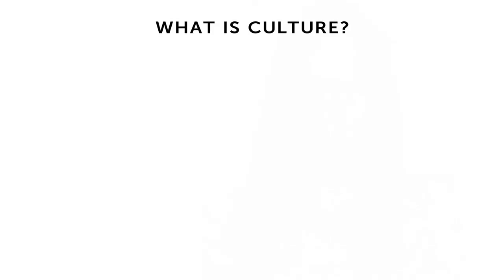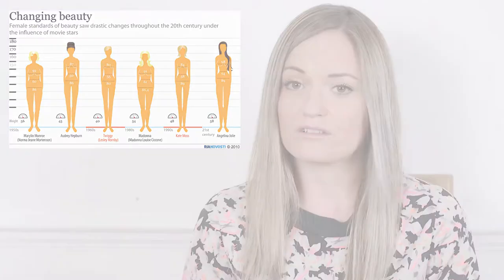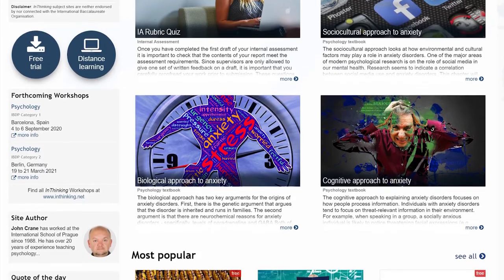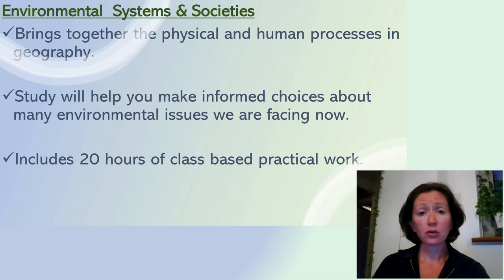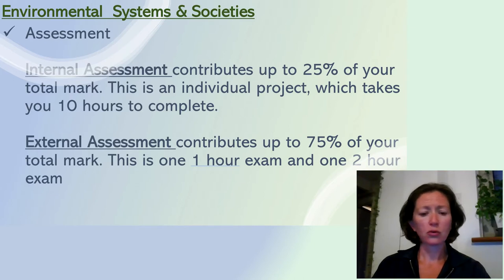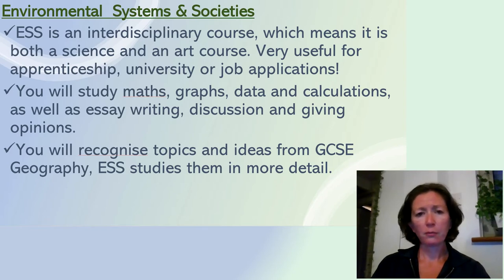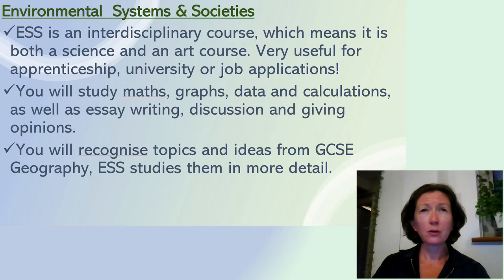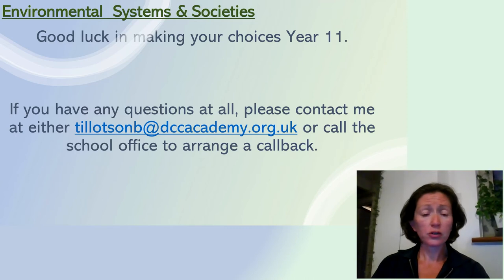The Humanities and Social Science Faculty Post 16 Courses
Social Anthropology, Psychology, ESS, Health and Social Care and History.